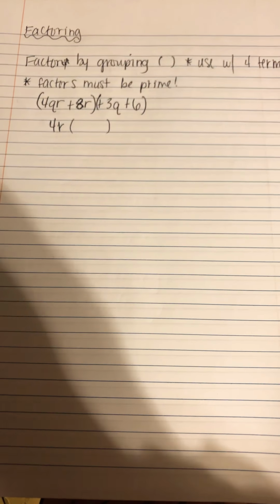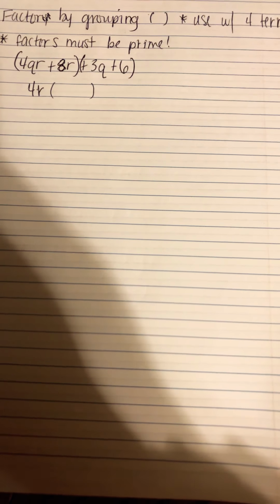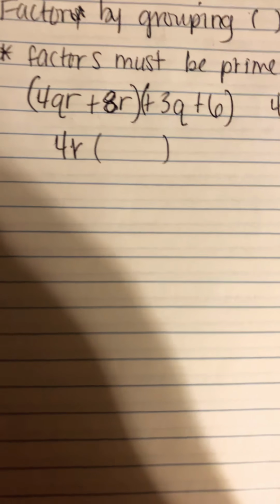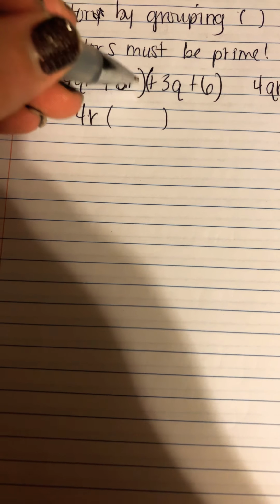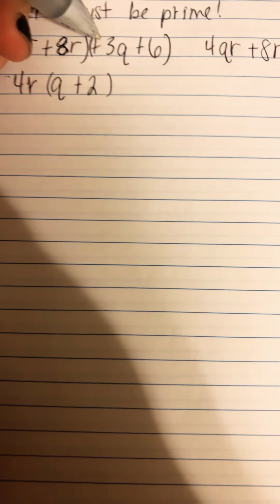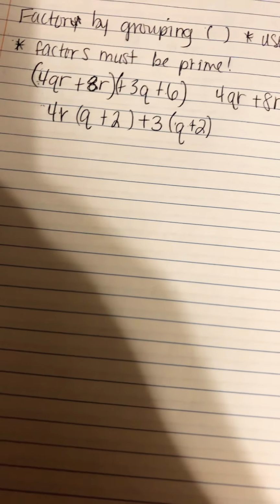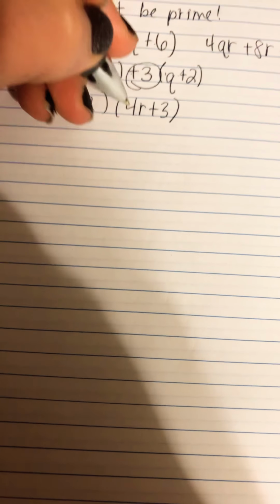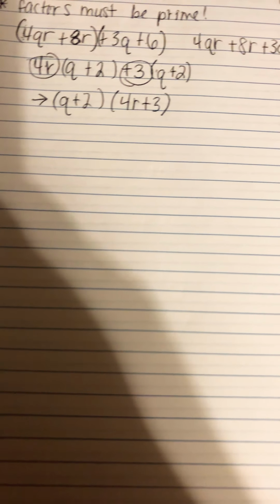Factoring by grouping